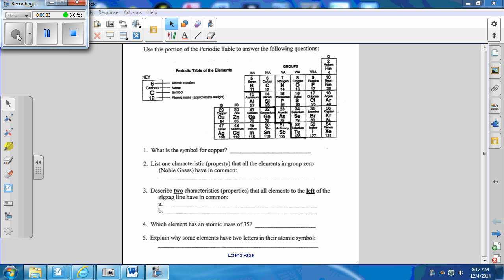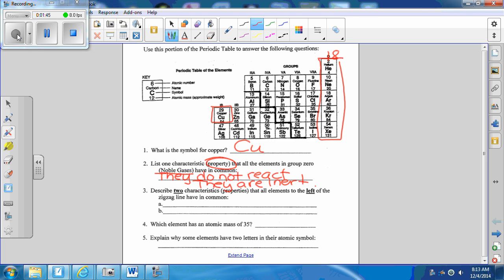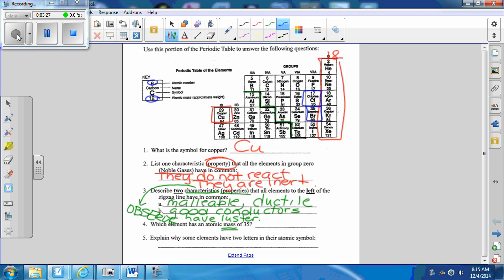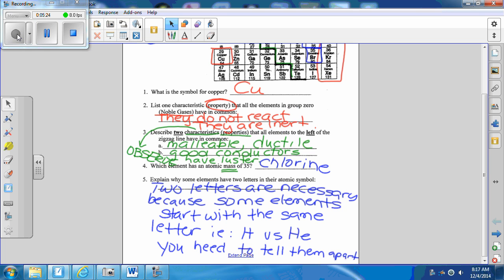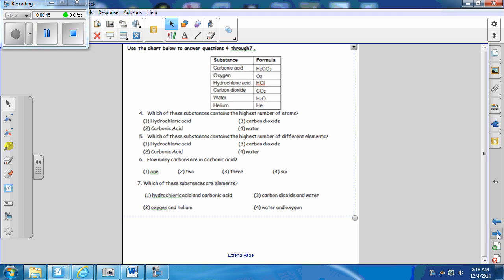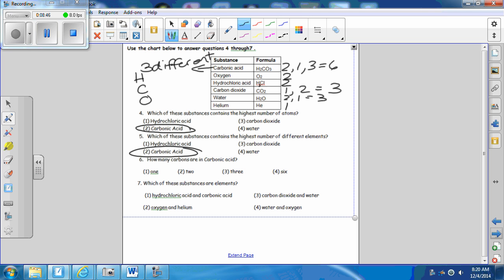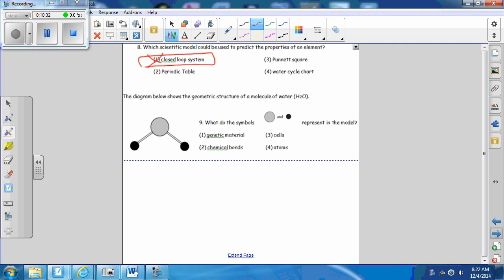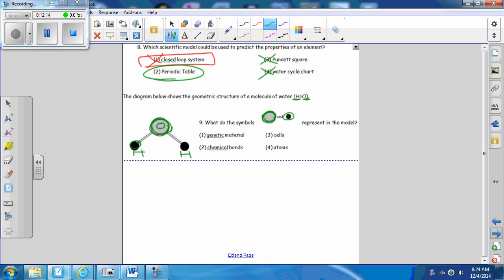chem atoms test questions part 2 and 1 9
test corrections for the first part of the test.  Recorded in class.